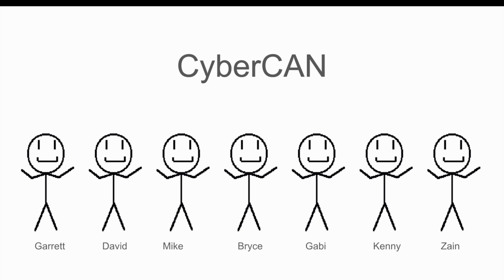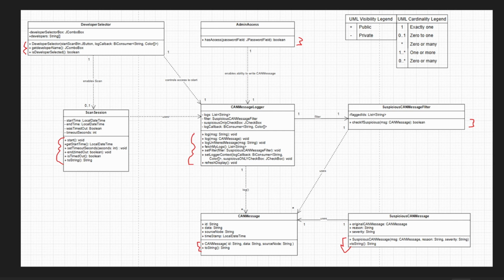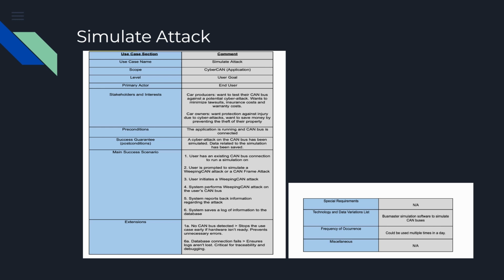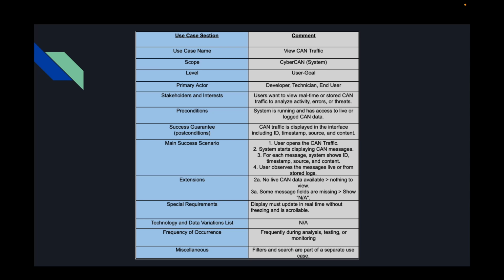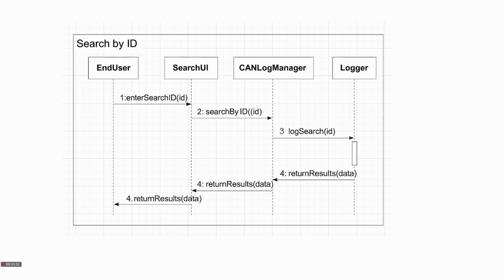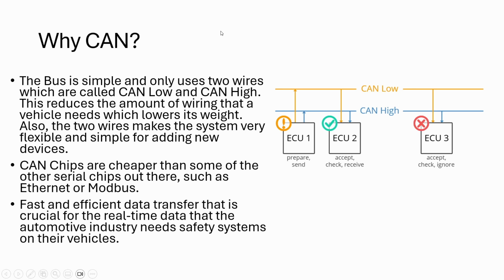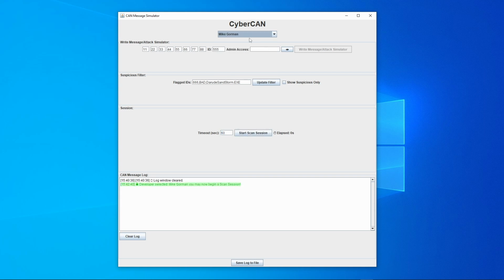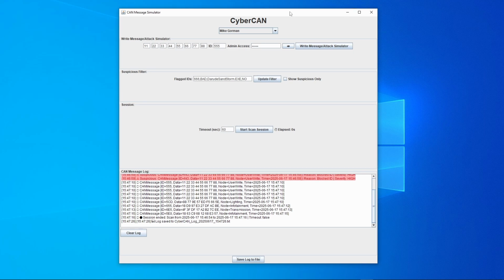Final Presentation Tean 3 CSI 3370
CSI 3370 summer semester 2025 final project presentation